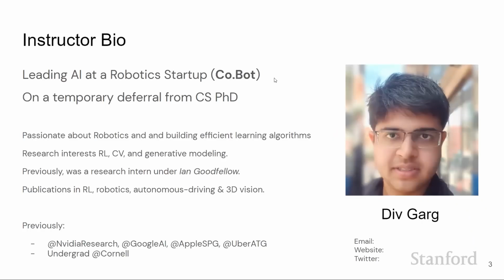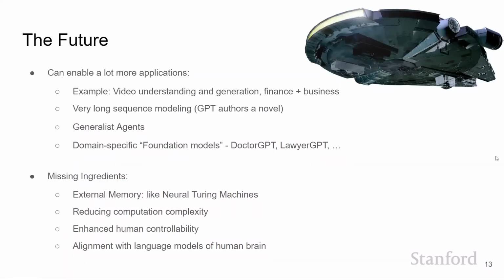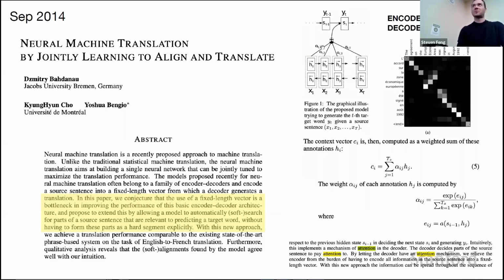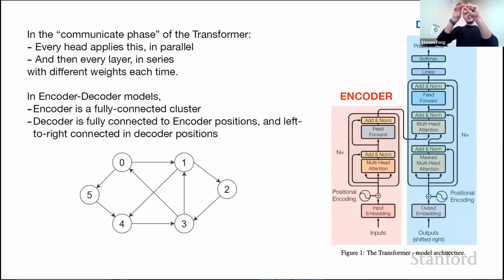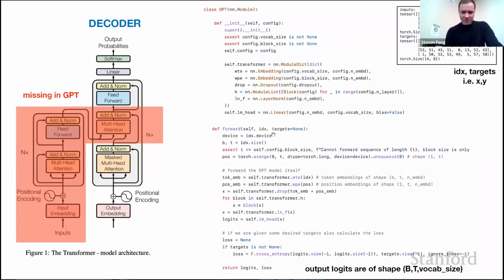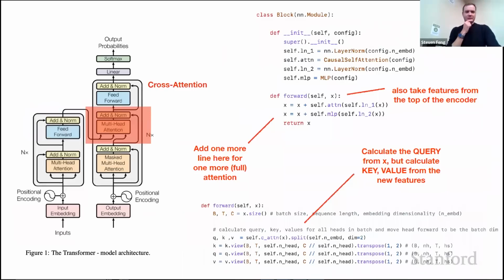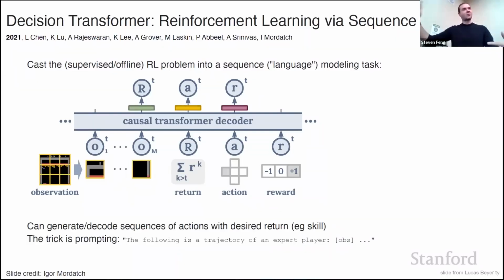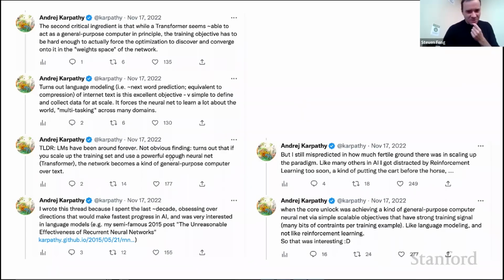Stanford CS25 V2 I Introduction to Transformers w Andrej Karpathy